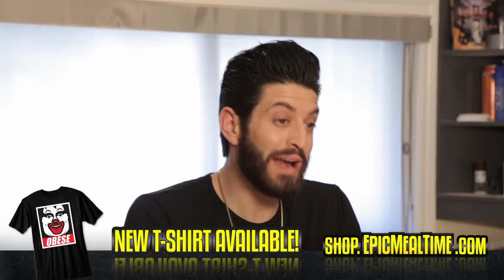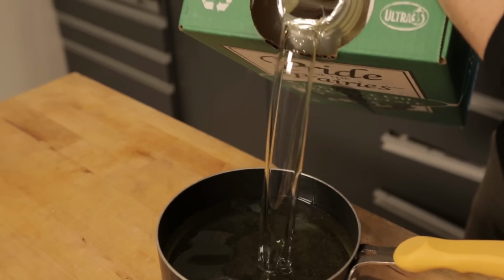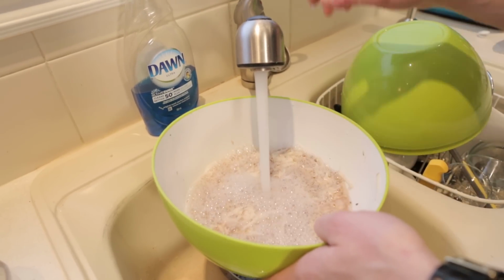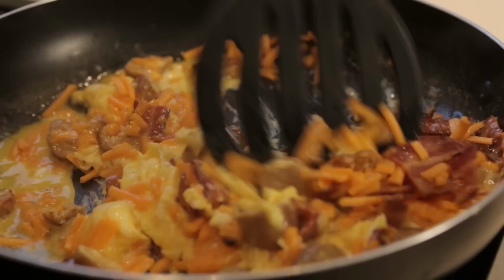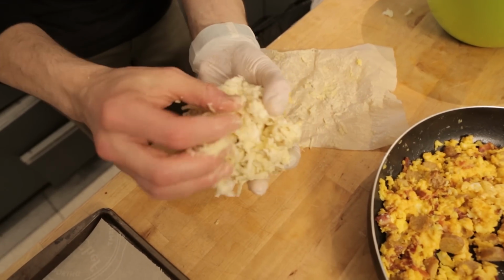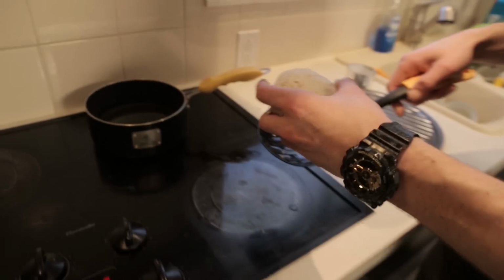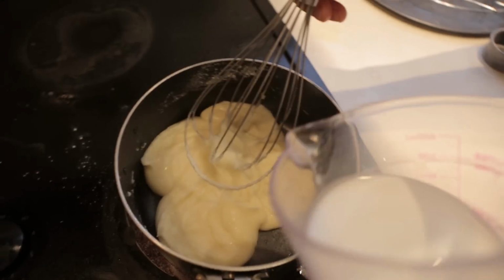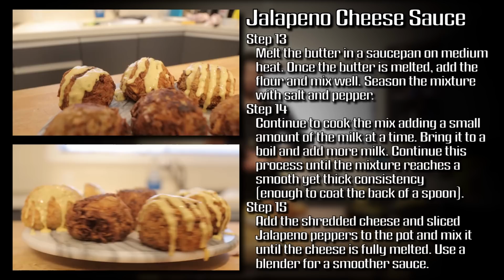Breakfast Balls - Handle It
Epic Mook teaching you how to make all your favorite breakfast items inside one convenient ball.

LIKE/FAVORITE and SHARE for new meals every week!